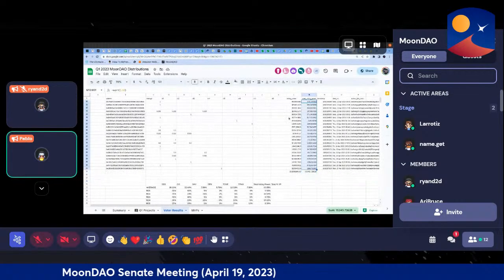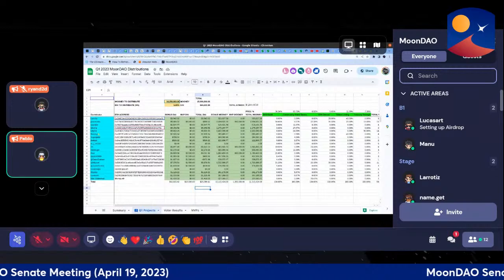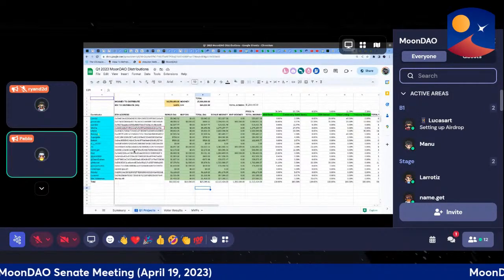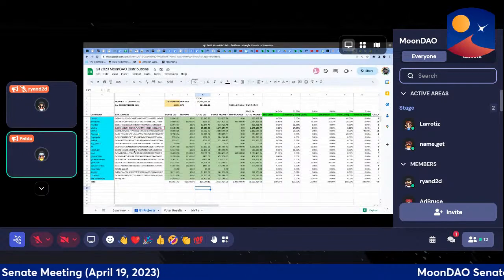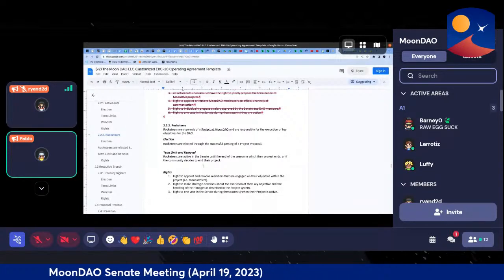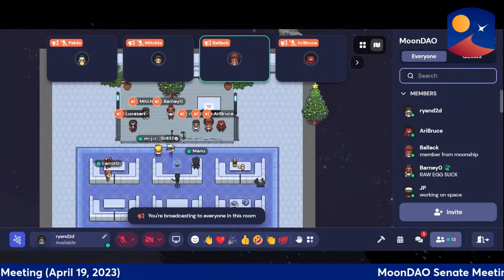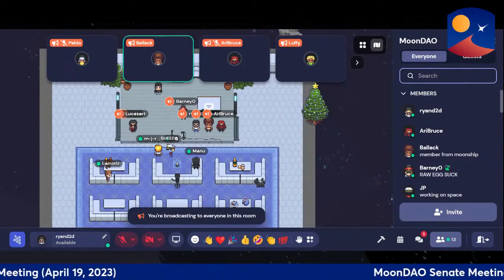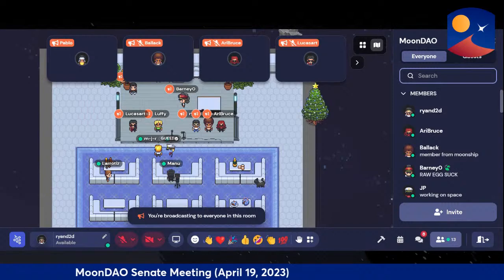MoonDAO Senate Meeting (April 19, 2023)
Quick agenda:
- Yan Kejun update
- Q1 Retroactive Rewards review
- Open floor